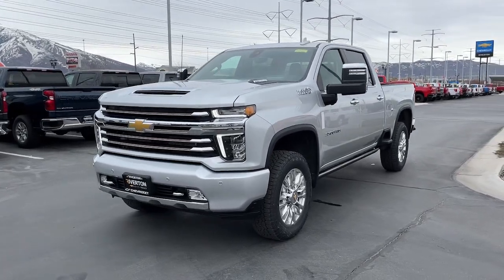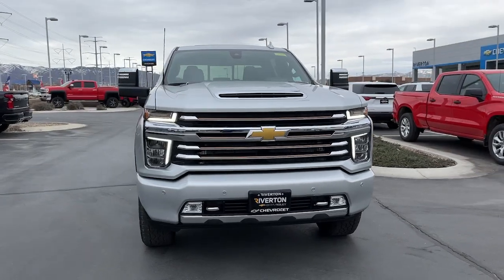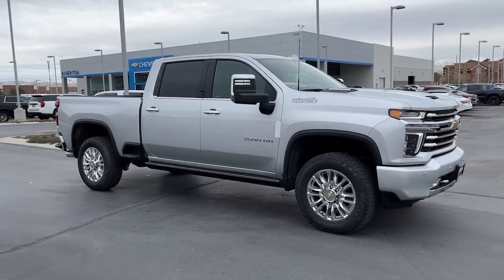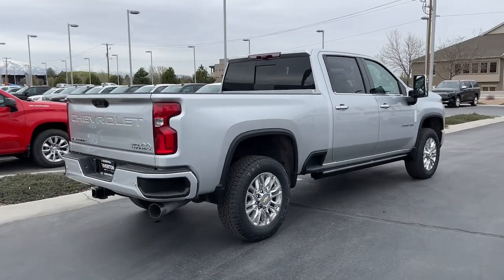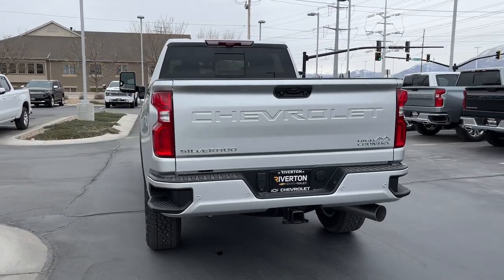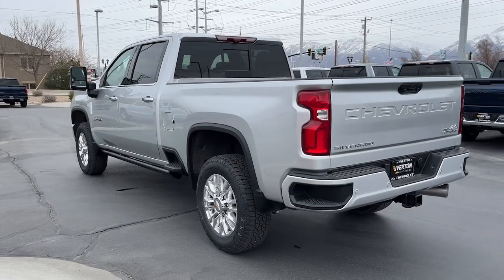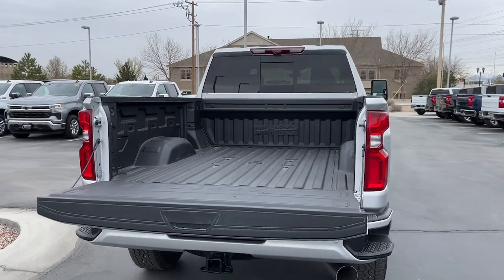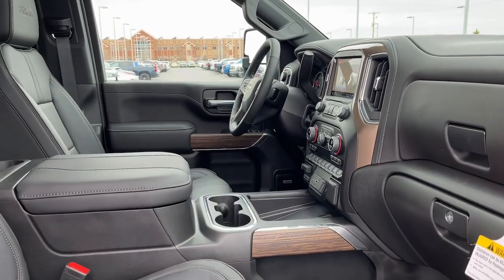2023 Chevrolet Silverado_3500HD Riverton, Sandy, South Jordan, Draper, Salt Lake City 23T0447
Silver Ice Metallic New 2023 Chevrolet Silverado_3500HD High Country available in 11100 S. Jordan Gateway, South Jordan, Utah at Riverton Chevrolet. Servicing the Riverton, Sandy, South Jordan, Draper, Salt Lake City, UT area.

Riverton Chevrolet
11100 S Jordan Gateway

Preferred Equipment Group 3LZ|3.73 Rear Axle Ratio|3.42 Rear Axle Ratio|Wheels: 20 16-Spoke Polished Aluminum|Front Bucket Seats|Perforated Leather Seating Surfaces|10-Way Power Driver Seat Adjuster w/Lumbar|Safety Package II|High Country Deluxe|Technology Package|Radio: Chevrolet Infotainment 3 Premium System|Steering Wheel Mounted Electronic Cruise Control|Electric Rear-Window Defogger|Color-Keyed Carpeting Floor Covering|OnStar & Chevrolet Connected Services Capable|All-Weather Floor Liners (LPO) (AAK)|Auto-Dimming Inside Rearview Mirror w/Camera|120-Volt Instrument Panel Power Outlet|Bed View Camera w/2 Trailer Camera Provisions|Power Sunroof|Chevytec Spray-On Black Bedliner|Power-Retractable Assist Steps|6 Rectangular Chromed Tubular Assist Steps|Deep-Tinted Glass|Front License Plate Kit|LED Cargo Area Lighting|Durabed Pickup Bed|Front Recovery Hooks|Polished Exhaust Tip|Z71 Off-Road Package|Gooseneck/5th Wheel Prep Package|220 Amp Alternator|Engine Block Heater|Skid Plates|Suspension Package|Integrated Trailer Brake Controller|Front LED Fog Lamps|SiriusXM w/360L|Driver Memory|Power Sliding Rear Window w/Defogger|10-Way Power Passenger Seat Adjuster w/Lumbar|Chevrolet Connected Access Capable|Power Front Passenger Windows w/Express Up/Down|Power Rear Windows w/Express Down|Power Door Locks|Keyless Open & Start|Power Front Windows w/Driver Express Up/Down|Rear Wheelhouse Liners|Front Carpeted Floor Mats|Rear Carpeted Floor Mats|Winter Grille Cover|Bluetooth For Phone|Remote Vehicle Starter System|Compass Located In Instrument Cluster|Floor-Mounted Center Console|Auto-Dimming Inside Rear-View Mirror|Chrome Mirror Caps|Power-Adjustable Outside Mirrors|Chrome Front Grille Bar w/Chrome Grille Inserts|Safety Alert Seat|Hill Descent Control|Exhaust Brake|Wireless Charging|Heated Driver & Front Outboard Passenger Seats|Heated 2nd Row Outboard Seats|120-Volt Bed Mounted Power Outlet|Heated Steering Wheel|12-Volt Rear Auxiliary Power Outlet|Ventilated Driver & Front Passenger Seats|170 Amp Alternator|Heavy-Duty 80 Amp Battery|Electrical Lock Control Steering Column|Manual Tilt/Telescoping Steering Column|Wrapped Steering Wheel|Hitch Guidance w/Hitch View|Standard Tailgate|Up-Level Rear Seat w/Storage Package|IntelliBeam Automatic High Beam On/Off|Advanced Trailering System|Ultrasonic Front & Rear Park Assist|Following Distance Indicator|Forward Collision Alert|Rear Cross Traffic Alert|Lane Departure Warning System|Universal Home Remote|8 Driver Information Center|Automatic Emergency Braking|Steering Wheel Audio Controls|Lane Change Alert w/Side Blind Zone Alert|Bose Premium 7 Speaker Sound System|2nd Row Dual USB Charge-Only Ports|Unauthorized Entry Theft-Deterrent System|Multicolor 15 Diagonal Head-Up Display|HD Surround Vision w/2 Trailer View Camera Provisions|Wi-Fi Hotspot Capable|Wireless Phone Projection|Auto-dimming Rear-View mirror|7 Speakers|Compass|Exterior Parking Camera Rear|AM/FM radio: SiriusXM with 360L|Premium audio system: Chevrolet Infotainment 3 Premium|Apple CarPlay/Android Auto|4-Wheel Disc Brakes|Air Conditioning|Bedliner|Electronic Stability Control|Front Center Armrest|Navigation System|Tachometer|Voltmeter|ABS brakes|Alloy wheels|Auto-dimming door mirrors|Automatic temperature control|Brake assist|Bumpers: body-color|Delay-off headlights|Driver door bin|Driver vanity mirror|Dual front impact airbags|Dual front side impact airbags|Front anti-roll bar|Front dual zone A/C|Front fog lights|Front reading lights|Front wheel independent suspension|Fully automatic headlights|Garage door transmitter|Heated door mirrors|Heated front seats|Heated rear seats|Heated steering wheel|Illuminated entry|Low tire pressure warning|Memory seat|Occupant sensing airbag|Outside temperature display|Overhead airbag|Overhead console|Panic alarm|Passenger door bin|Passenger vanity mirror|Power door mirrors|Power driver seat|Power passenger seat|Power steering|Power windows|Rear reading lights|Rear seat center armrest|Rear step bumper|Rear window defroster|Remote keyless entry|Security system|Speed control|Speed-sensing steering|Split folding rear seat|Steering wheel mounted audio controls|Telescoping steering wheel|Tilt steering wheel|Traction control|Trip computer|Turn signal indicator